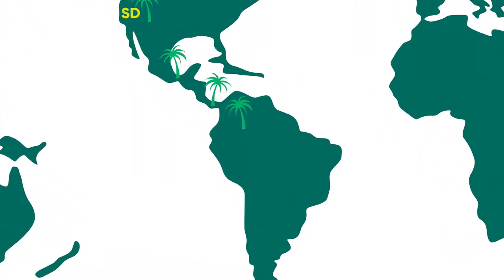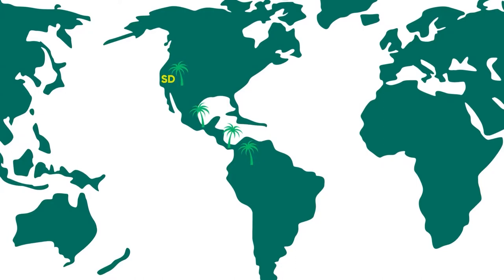Palm Weevil Mitigation in Balboa Park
The South American Palm Weevil (Rhynchophorus palmarum) is an insect native to South and Central America including Mexico which first made its way to San Diego county in 2011. This Palm Weevil species has killed hundreds of palms in Southern California.

Forever Balboa Park worked with the City of San Diego to begin the process of treating vulnerable trees and removing affected trees. Thanks to the SDG&E Environmental Champions grant, we supported the removal and treatment of many palm trees that were infected throughout the park’s 1,200 acres.